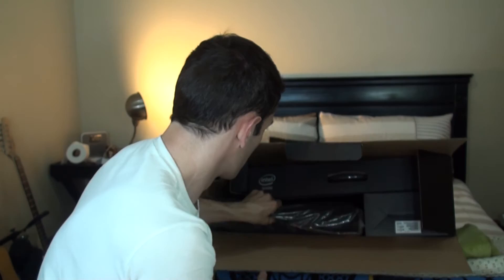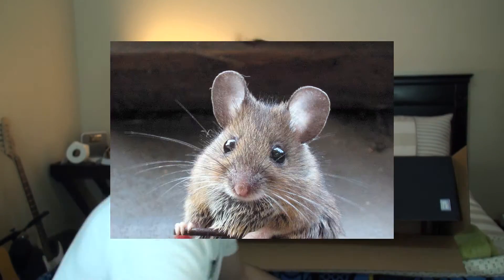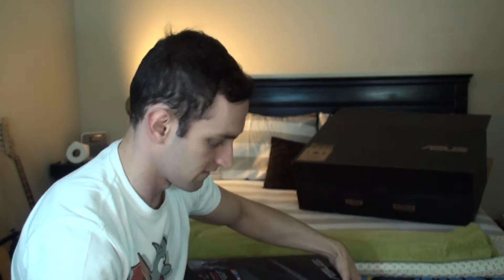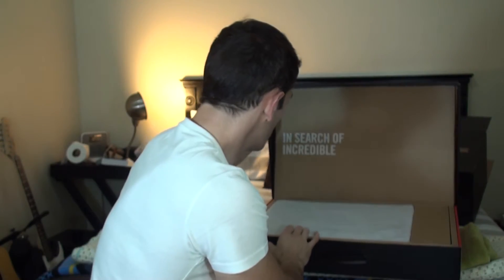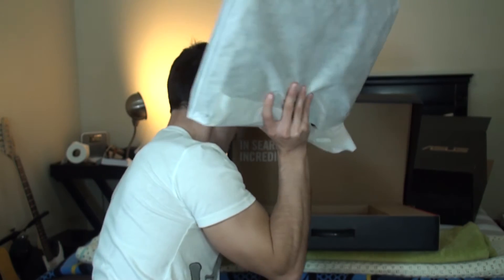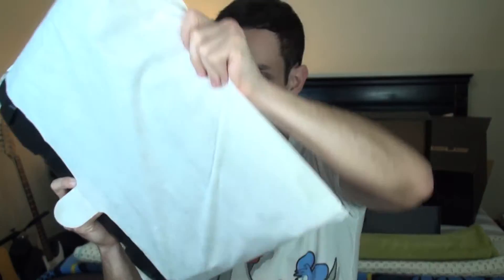The Perfect Video Editing Laptop for Me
I justify my purchase of this huge Republic of Gamers laptop and explain why I think it's going to be great for video editing.

Laptop Specs:
ASUS ROG G751JT Intel Core i7-4720HQ up to 3.60GHz CPU / 16GB DDR3 RAM / 256GB Ultra-Fast SSD + 1TB 7200rpm HDD / 17.3" FHD IPS 1920x1080 Screen / GeForce GTX 970M 3GB GDDR5 Graphics / 6X Blu-Ray / Intel Thunderbolt / 802.11a/b/g/n Wireless / Windows 8.1 SL 64bit (FREE Windows 10 Upgrade) / 2 Years International & Local Warranty / GET FREE LATEST PC GAME: (RAINBOW SIX SIEGE OR ASSASSIN's CREED SYNDICATE) / FREE LATEST GAME - Assassin Creed Unity / Free Gaming Mouse / Free Gaming Headset / Free Gaming Backpack / Core i7 Gaming Laptop [G751JT-T202H/256GB]